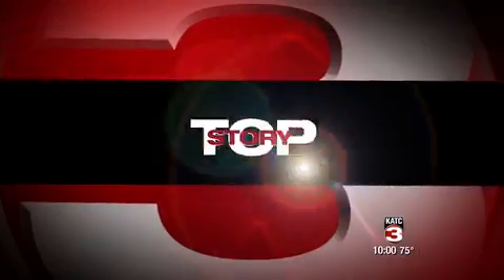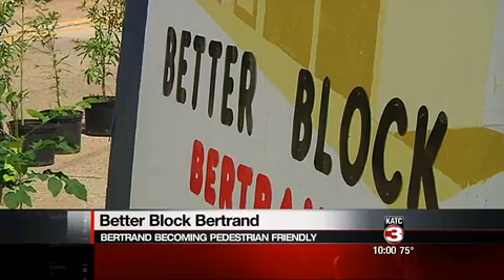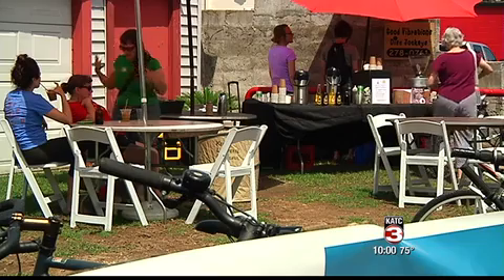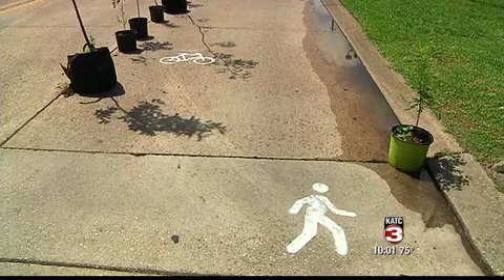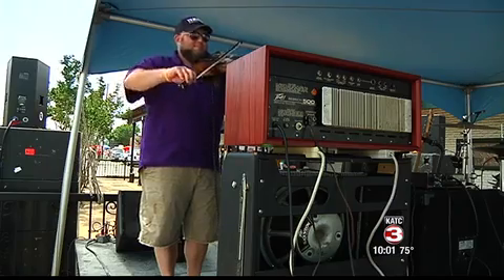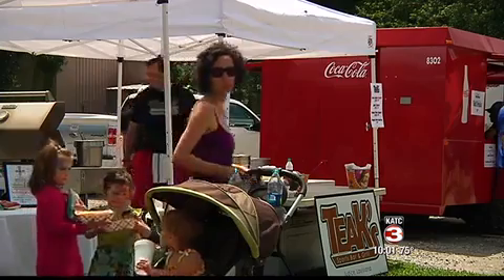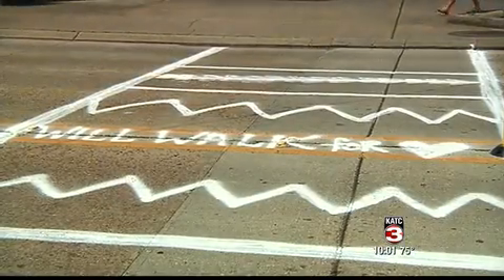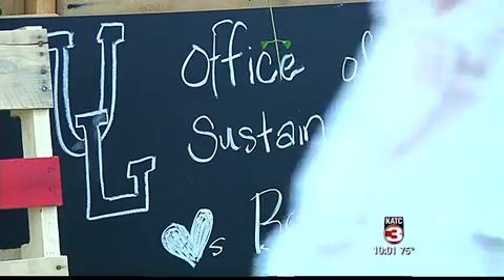Better Block Bertrand